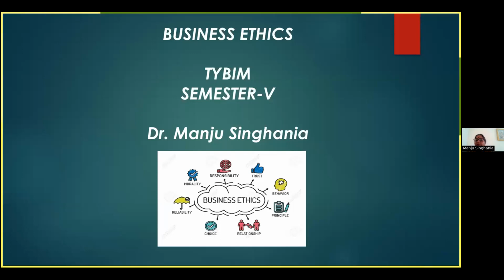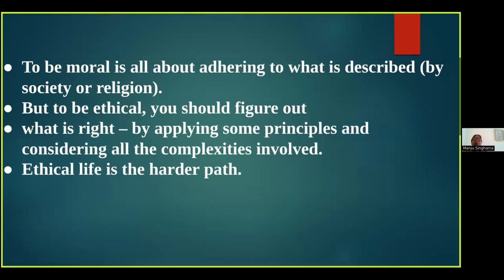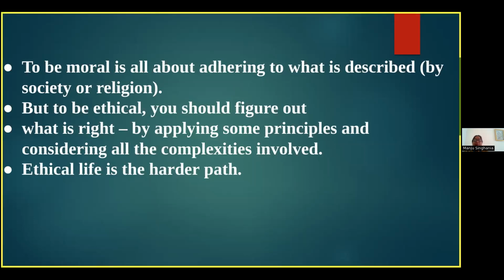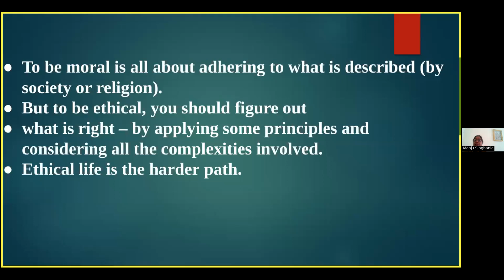Business Ethics | Commerce | TCSC